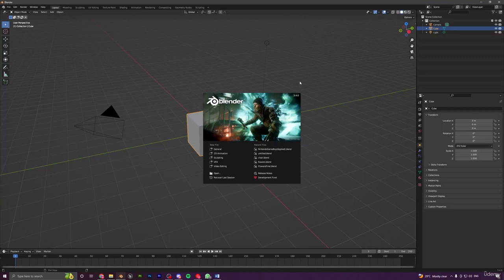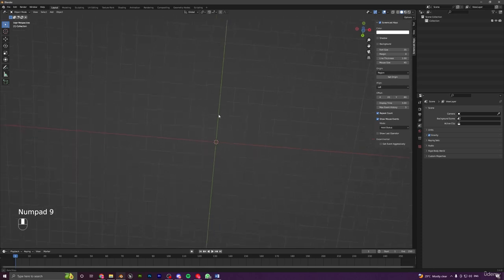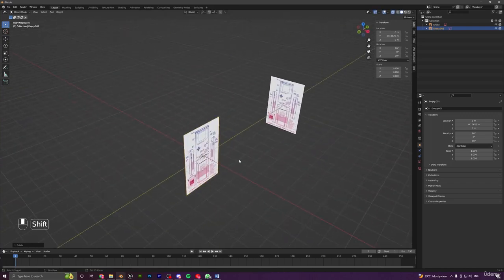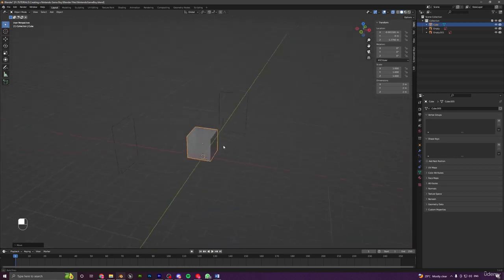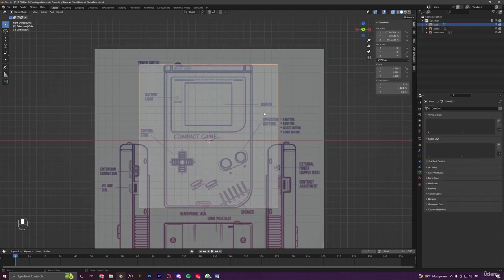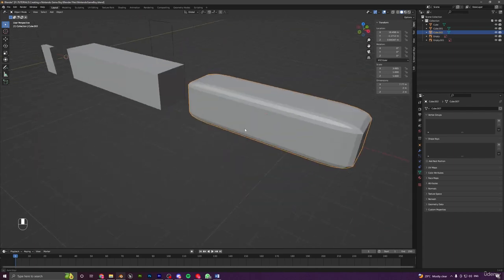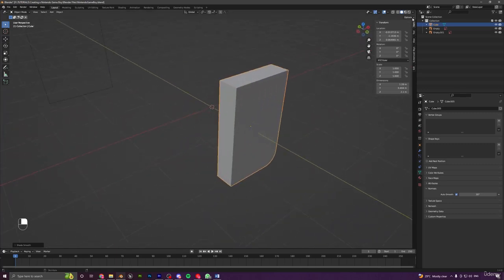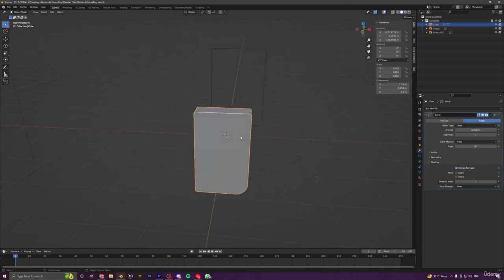2 Chapter 1